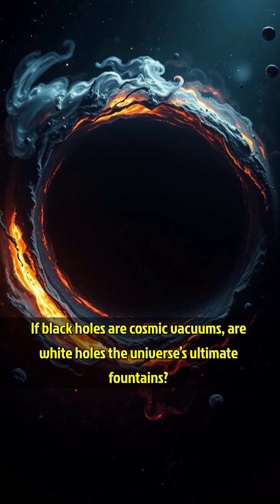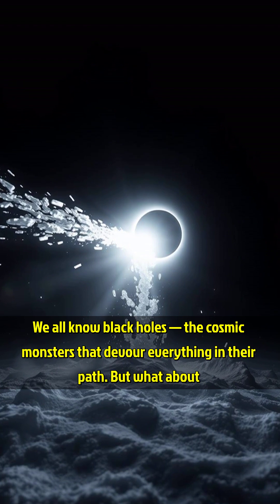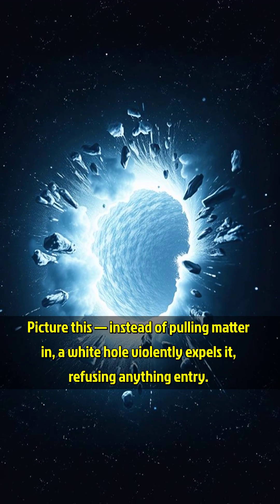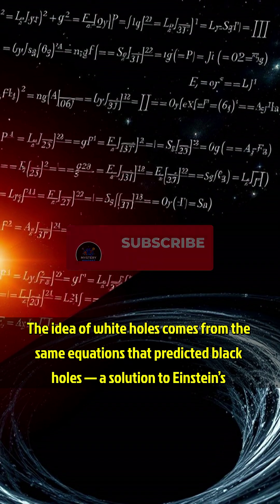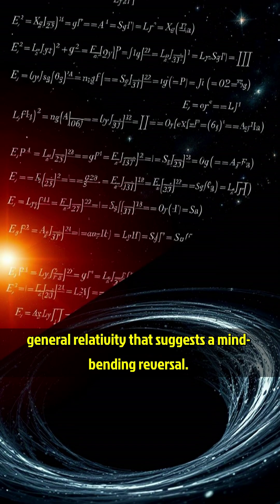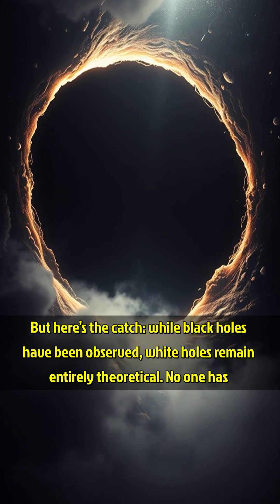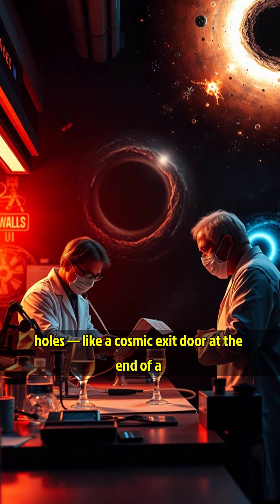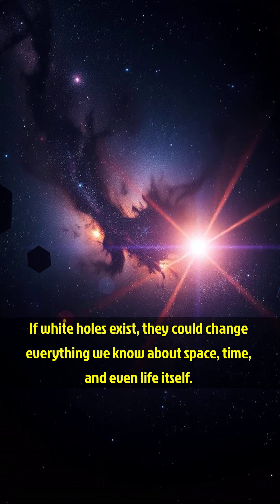White Holes: Cosmic Exit Doors? | Mind-Bending Mysteries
Uncover the truth about white holes, the universe’s mysterious fountains! Discover their link to black holes and the cosmic secrets they hold.

In this video, we'll dive deep into the fascinating concept of white holes—the theoretical opposites of black holes that expel matter instead of consuming it. Explore how these cosmic wonders stem from Einstein's equations and what their existence could mean for our understanding of the universe. Are white holes a hidden reality or merely a captivating myth?